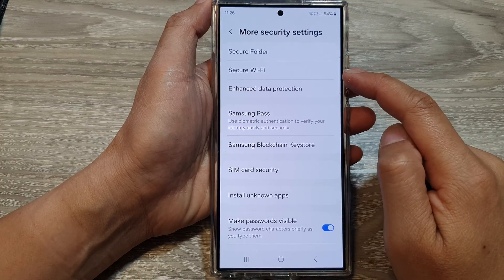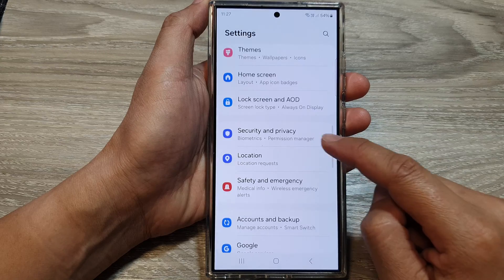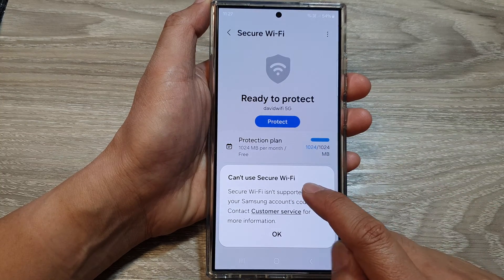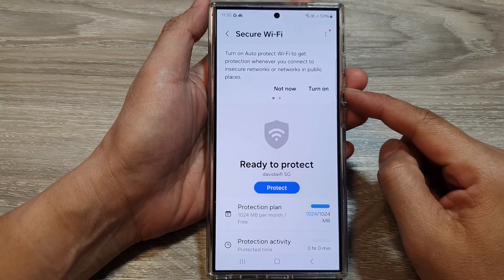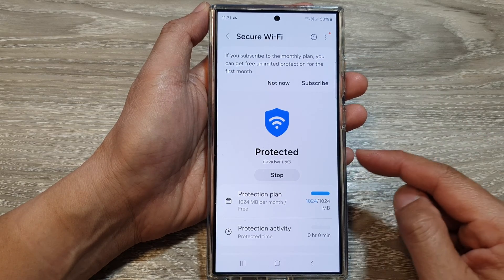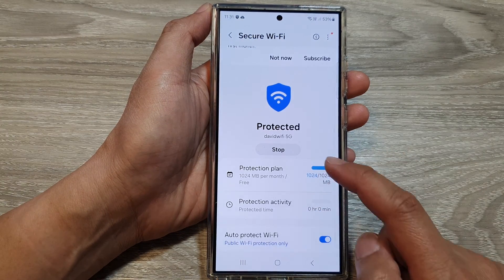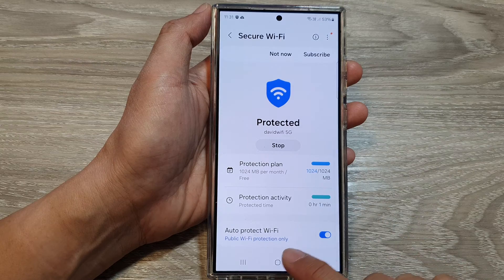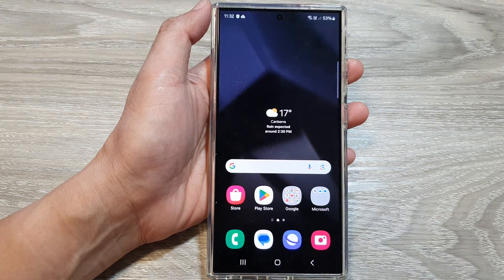Galaxy S24/S24+/Ultra: How to Turn On SECURE WIFI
Want to safeguard your browsing activity on public Wi-Fi networks with your Galaxy S24? Learn how to activate Secure Wi-Fi for added protection against online threats. This guide covers enabling Secure Wi-Fi, understanding its benefits, and customizing its settings.